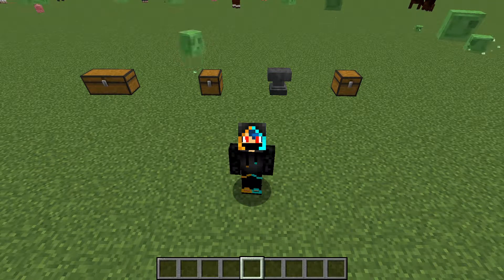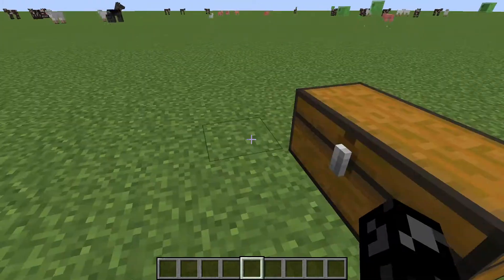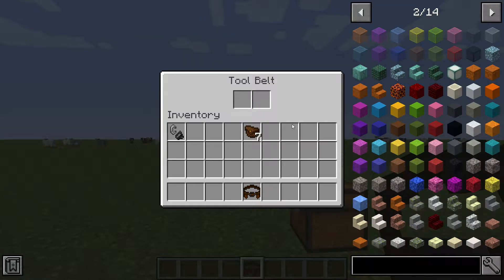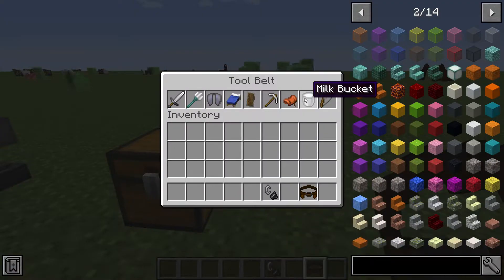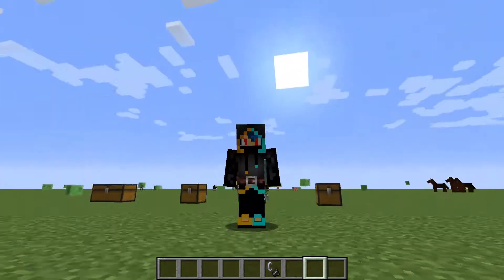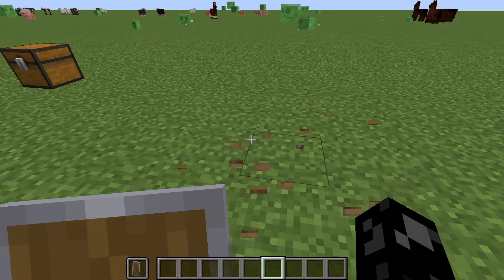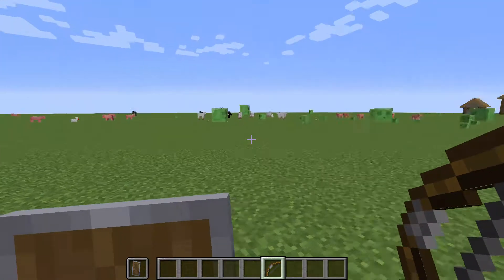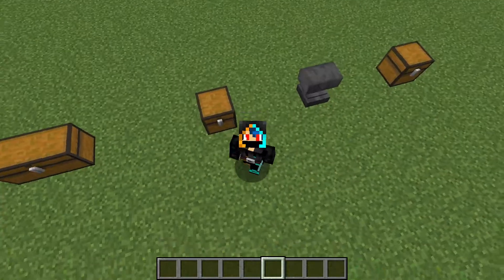Minecraft Tool Belt Mod Showcase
I hope you guys liked this mod! I will be doing more of these types of videos.